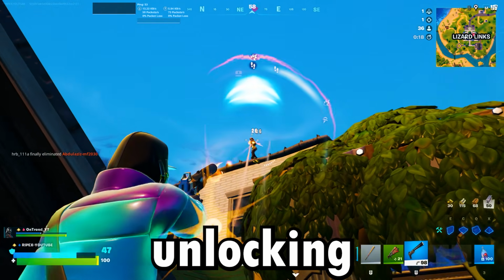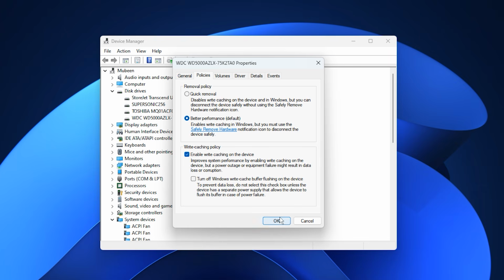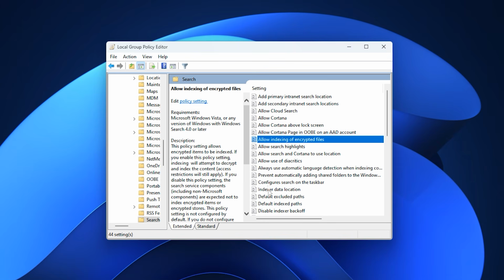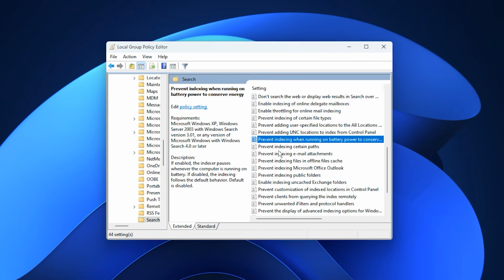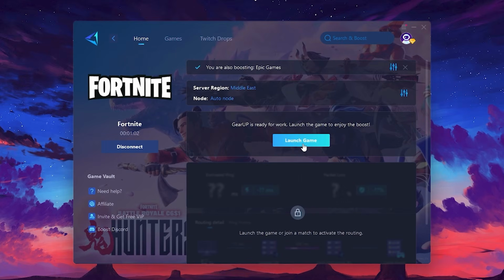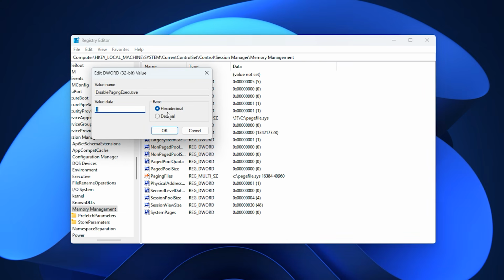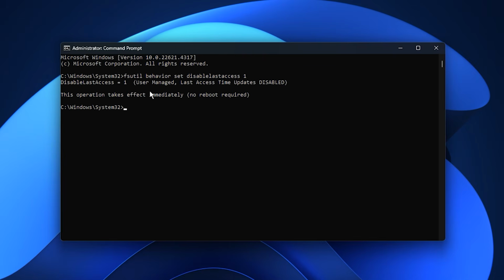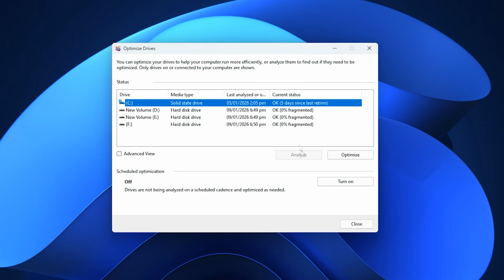NVMe Speed Is KILLING Your FPS – Fix NVMe Bottlenecks & BOOST Performance!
If you’re experiencing FPS drops, stutters, texture pop-in, or long loading times, your NVMe SSD speed or configuration could be the hidden reason your games aren’t running smoothly. In this video, I show you how to fix NVMe bottlenecks, optimize storage settings, and unlock smoother FPS and faster performance on Windows.

Title: NVMe Speed Is KILLING Your FPS - Fix NVMe Bottlenecks & BOOST Performance

Regedit: HKEY_LOCAL_MACHINE\SYSTEM\CurrentControlSet\Control\Session Manager\Memory Management

CMD Command: fsutil behavior set disablelastaccess 1

Video Chapters:
0:00 - NVMe Speed Is KILLING Your FPS
0:20 - Disable NVMe Storage Buffer
1:34 - Optimize Indexing Policy
3:30 - Fix High Ping & Boost FPS
4:53 - LargeSystemCache Regedit
6:30 - Disable NTFS Last Access
7:39 - Disable Schedule SSD Optimizations